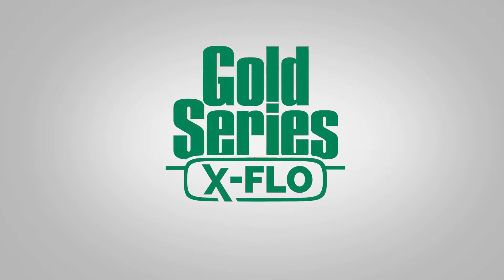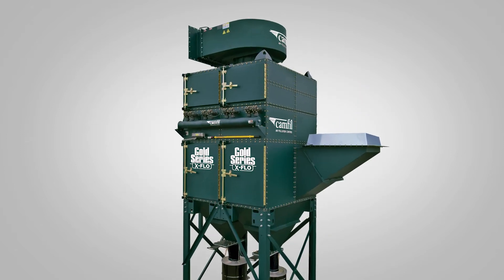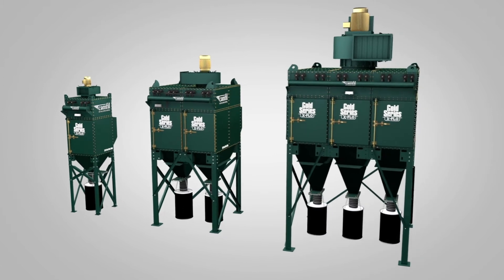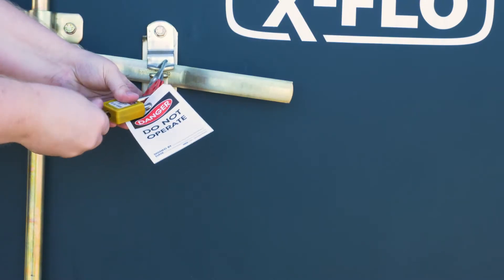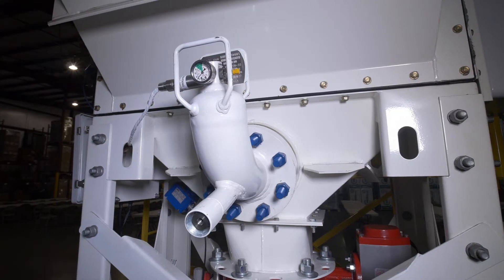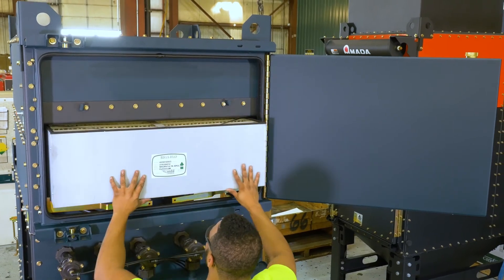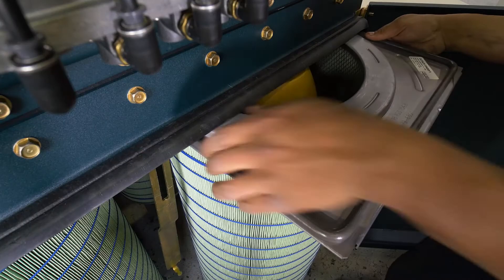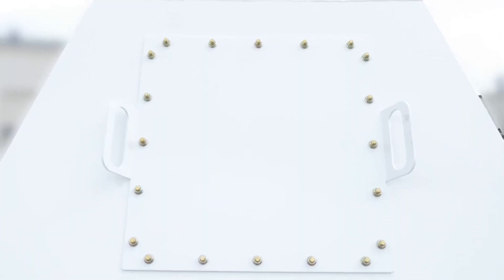Gold Series X-Flo safety features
Explosion vents, explosion isolation valves and ISMF´s for the Gold Series X-Flo dust collectors, meeting ATEX standards.